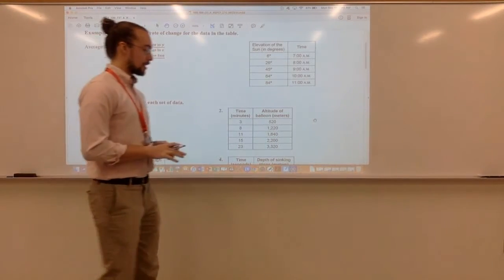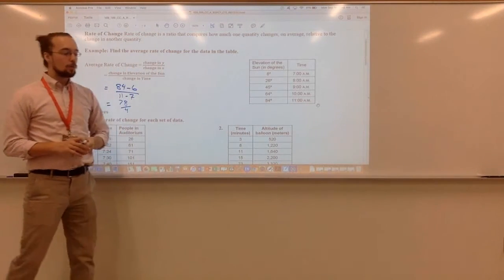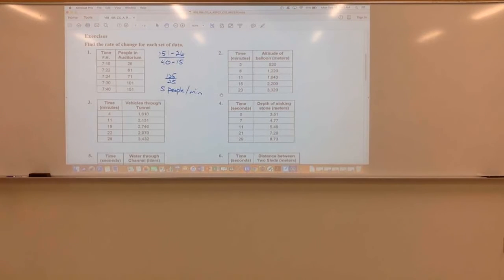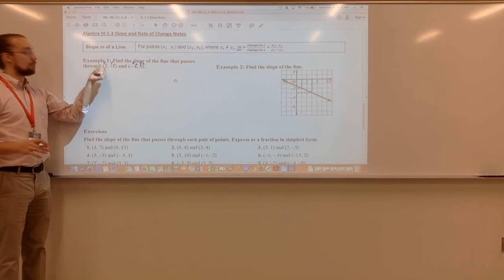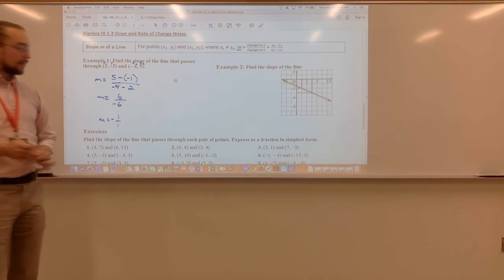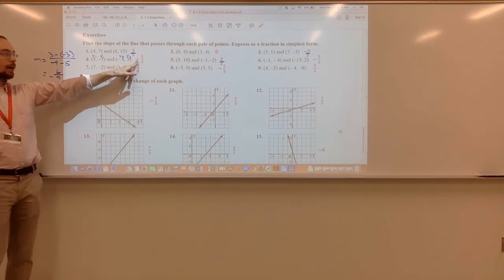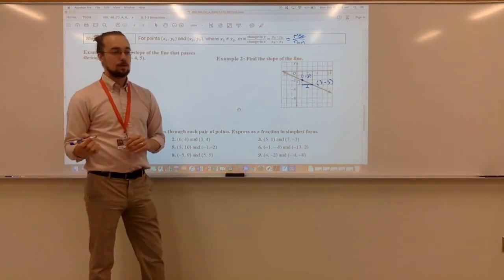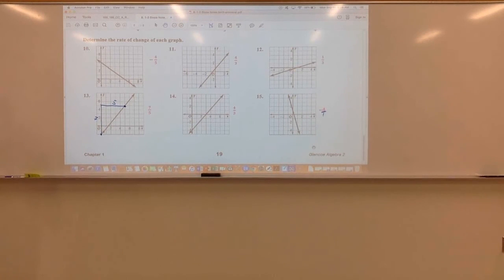9/10/18 Mr. Fach Algebra III